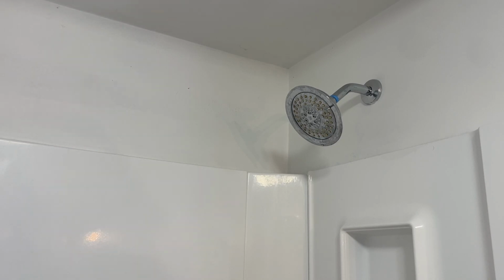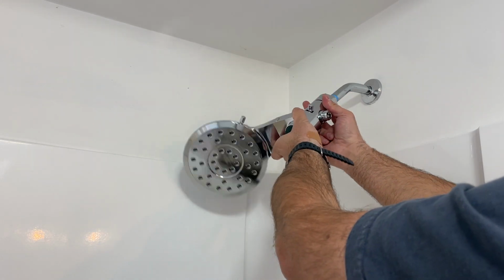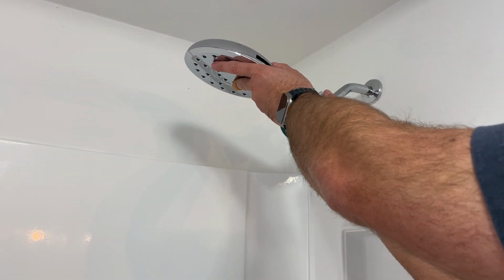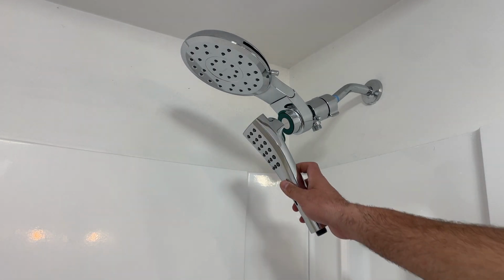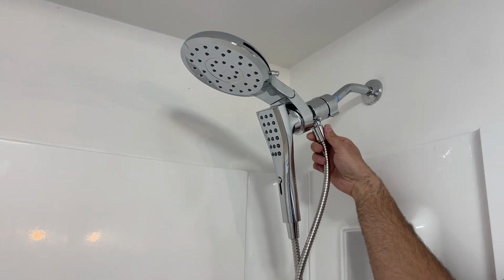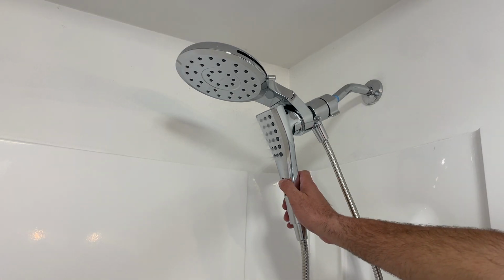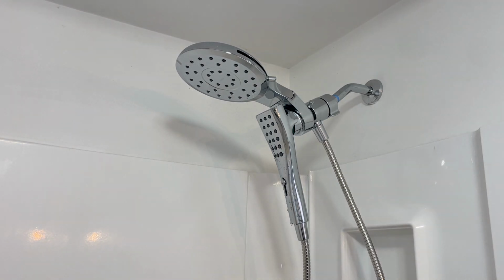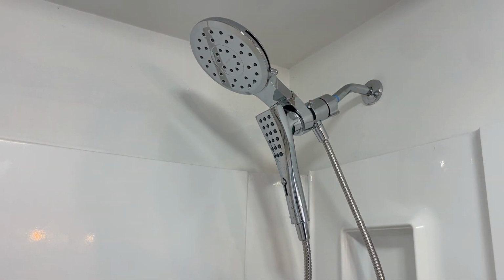How To Install A Moen Shower Head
In this video we teach you how to install a Moen Verso Shower Head.
Moen Verso Shower Head
It's easy to remove an old shower head and install a new one. It only takes a wrench or a pair of channel locks to remove and install a new shower head.

To Install A Moen Shower Head:
1) Turn off water.
2) Remove the existing shower head by rotating it off counter clockwise, you may need to use a wrench or channel locks to remove.
3) Rotate the new shower head on clockwise and secure. You may need to use channel locks or a wrench to secure but do not over tighten.
4) Turn water back on test the Moen Shower Head for leaks and functionality.